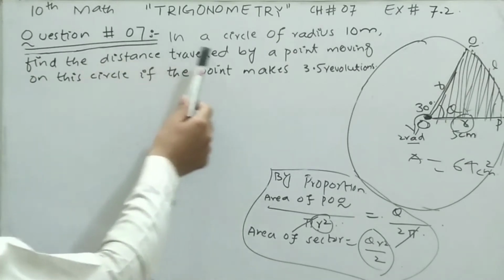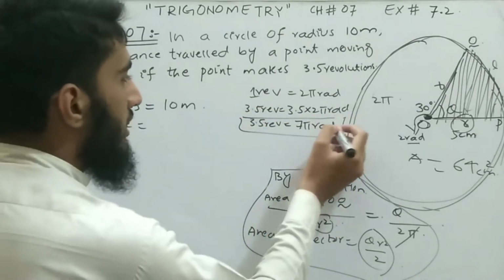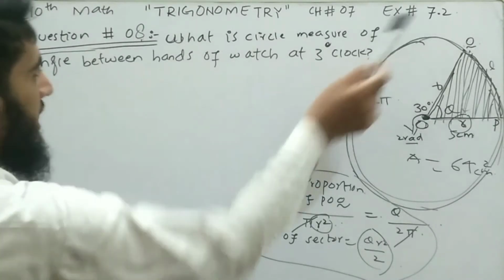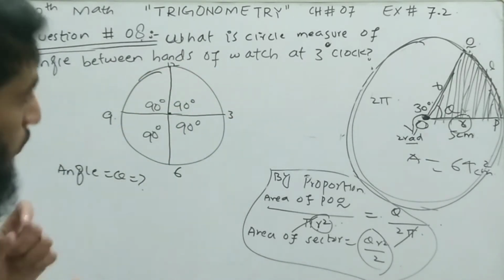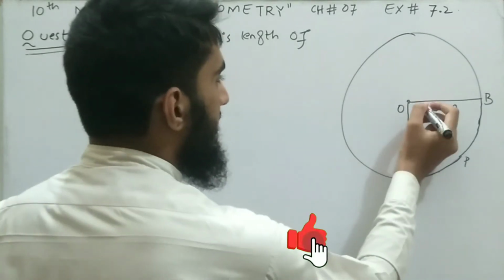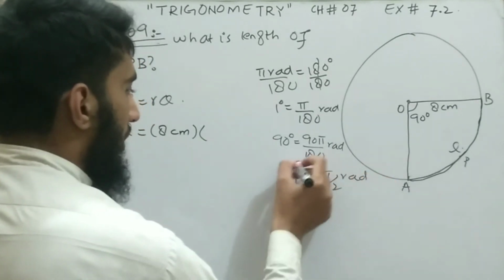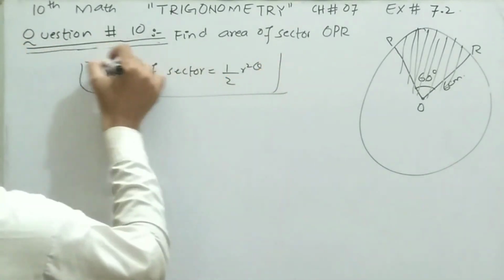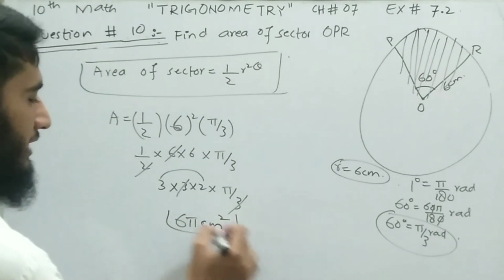Question # 07,08,09,10 | exercise # 7.2 | chapter # 07 | Trigonometry | class 10th math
In this short video tutorial we would learn question # 07,08,09 and 10 of exercise # 7.2 related with chapter # 07 Trigonometry class 01th Mathematics.
With which exercise # 7.2 will be completed.

In the next video we will start exercise # 7.1 in which we will solve and convert D°M'S" to decimal form.

what is length of an arc of Circle?
what is radius of an arc of circle?
how can we find length of an arc of Circle?
how can we find angle ∅ of circle?
how can we find radius of circle?
how can we find area of sector formed?
what is area of sector formed?
area of Sector formed in circle?
length l of an arc of circle?
what is angle ∅ of an arc of circle?
find area of a sector
area of a sector proof
area of a sector formula
area of a sector radians
circular sector
find the area of a sector
area sector help
area of a sector word problems
area of a sector demonstration
area of a sector in terms of pi
area of a sector and arc length
area of a circle
how to find the area of a sector
sector
sector area of a circle
sector area
part of a circle
fractional circle
area of sectors
trigonometry
arc length of a sector
sector area
geometry
sector area formula
section
arc length of a circle formula
equation
practice
explanation
arc length formula
sector
in terms of pi
arc length of a circle
my secret math tutor
sector area and arc length
trig
radians
formula
compute
tutorial
of a circle
area
free
tutor
piece
online
area of sector
circular sector
area sector help
sector area formula
deriving the formula
length of an arc of a circle
length of an arc calculus
length of arc of the curve
length of an arc
arc of a circle
length of arc
arc length of a curve
of a circle
find the length of an arc
perimeter of circle
arc length of a circle derivation
arc length of a circle formula radians
how to find the arc length of a circle